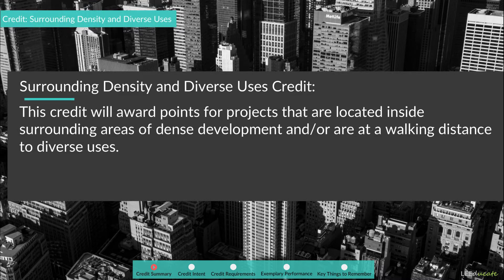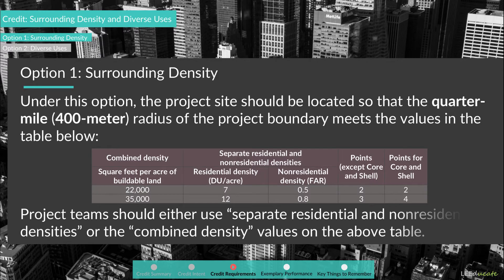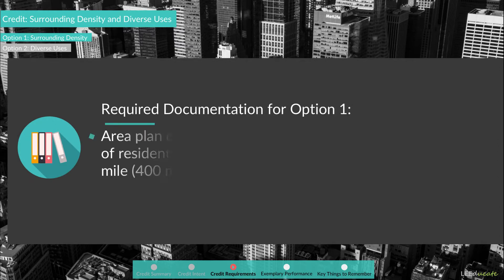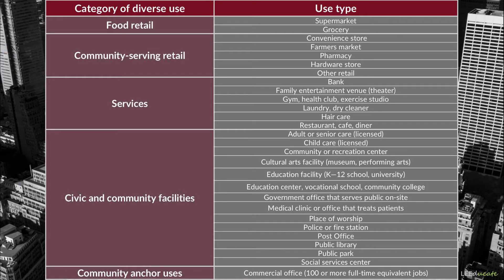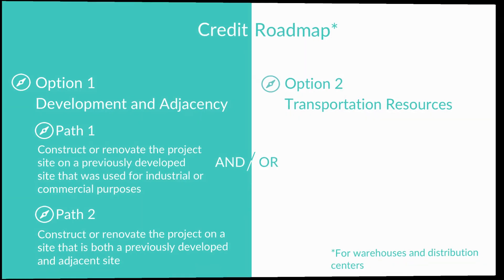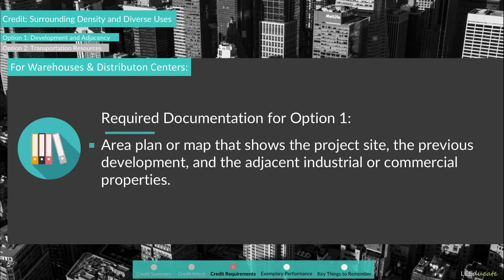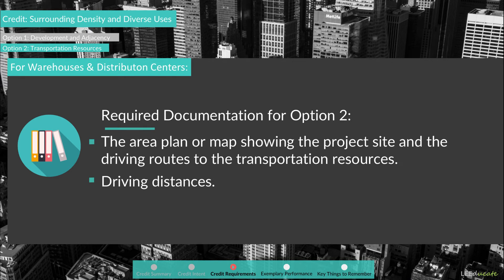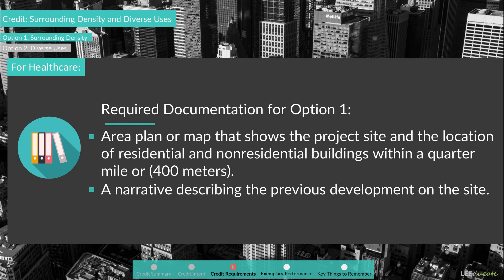LEED Credit: Surrounding Density and Diverse Uses | LEED AP BD+C V4 Exam Prep